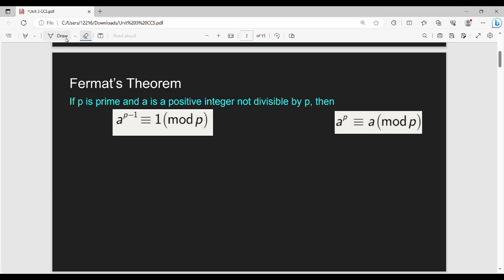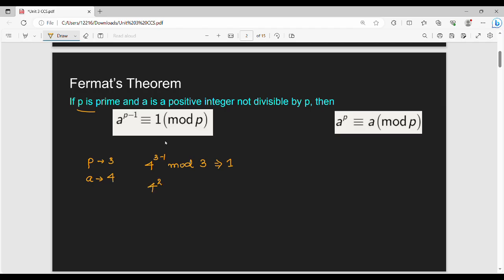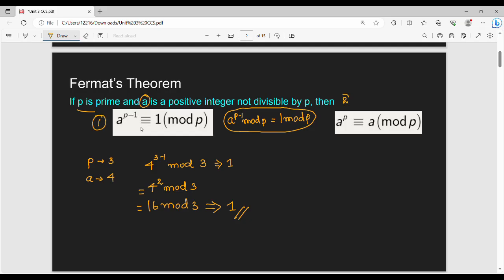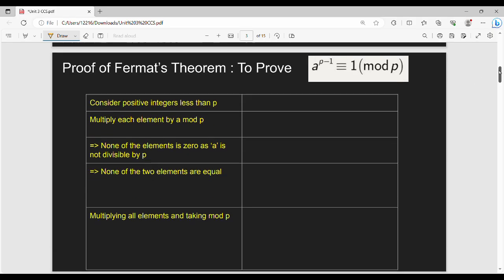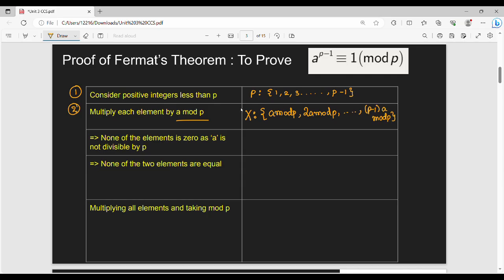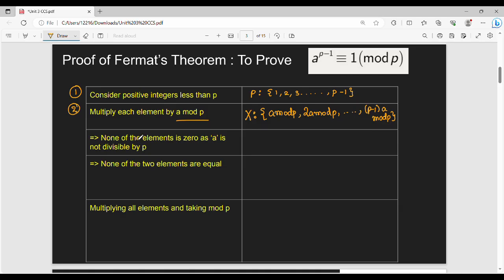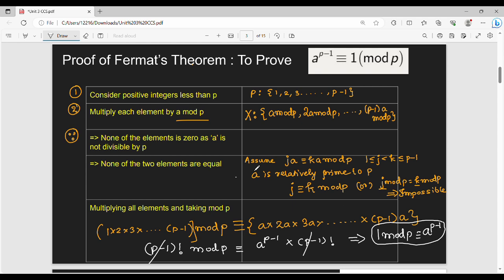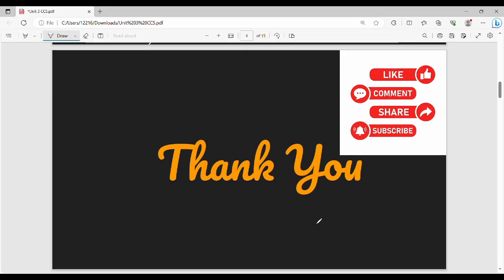3.3 Fermat theorem with proof in Tamil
I have discussed about fermat theorem